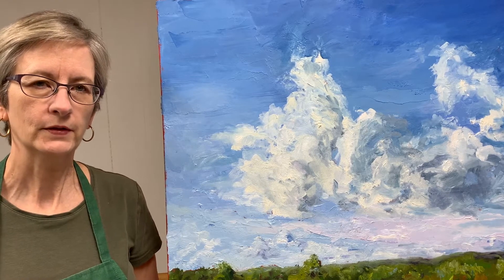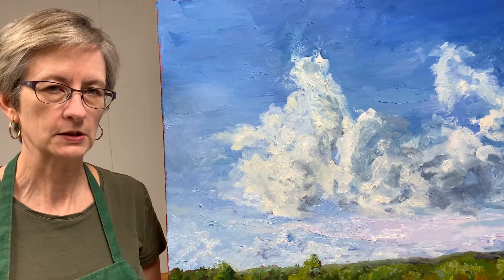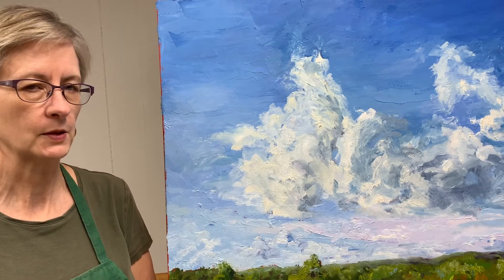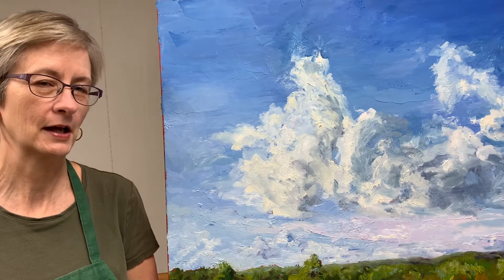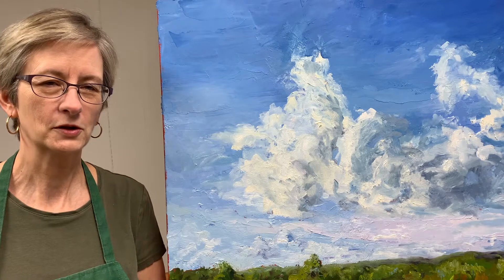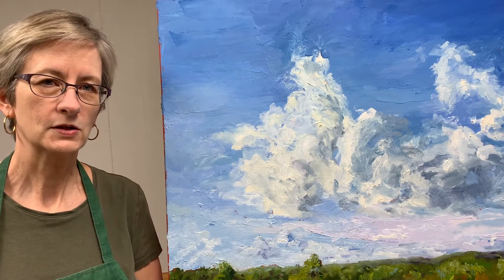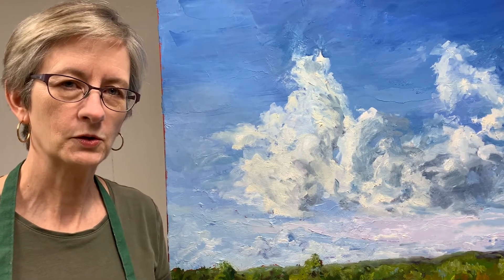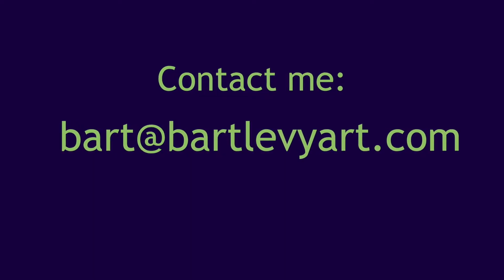Take a Walk Among the Clouds - Contemporary Art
This (mostly) time-lapse video shows how I painted this large cloud painting, including how I fixed a major mistake. I talk briefly for a personal introduction and close, otherwise the time-lapse is silent.
If you are an art collector interested in owning this painting, details are
Other landscape paintings and some still life paintings can be seen